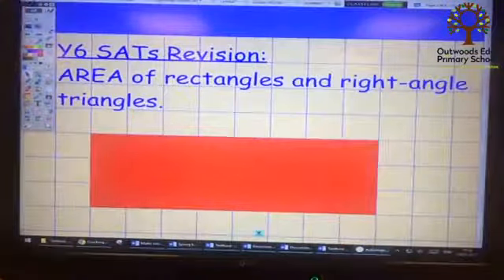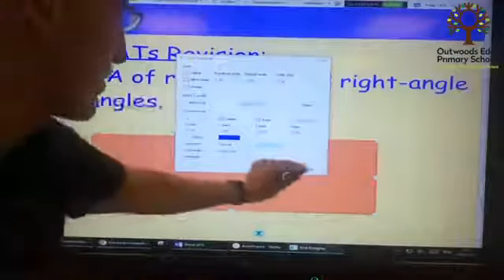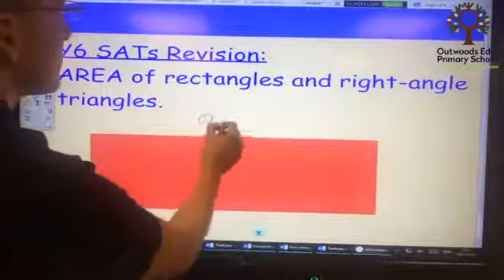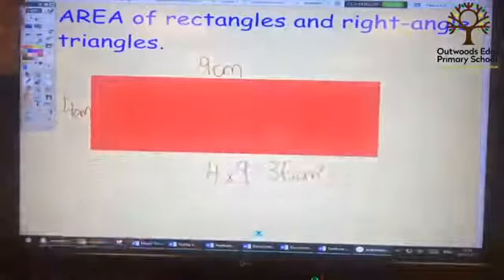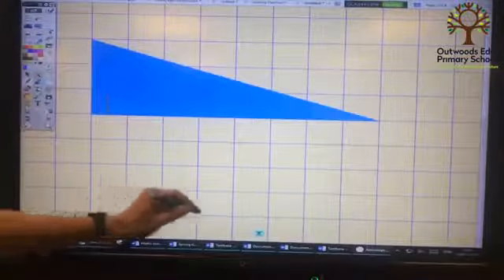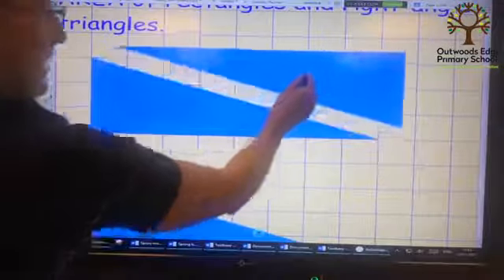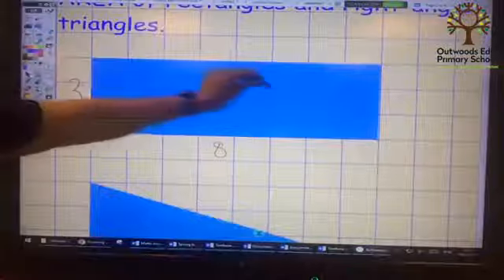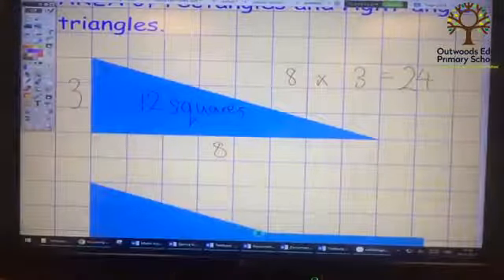Year 6 SATs revision Area of rectangles and right angle tr